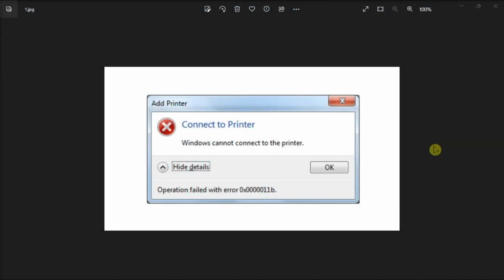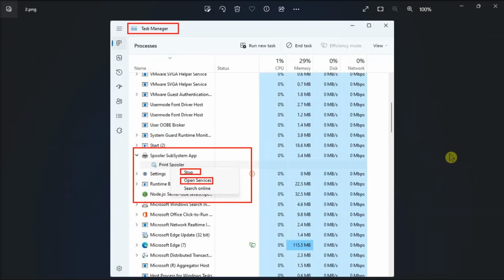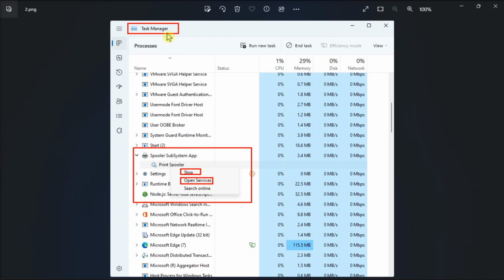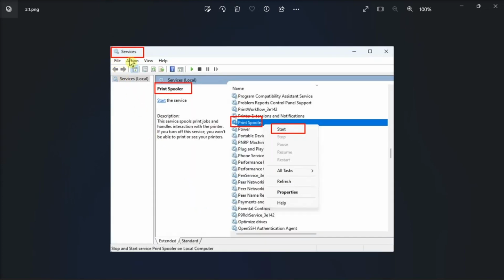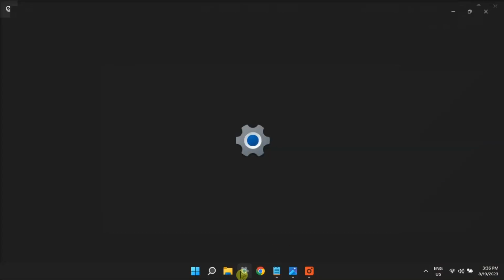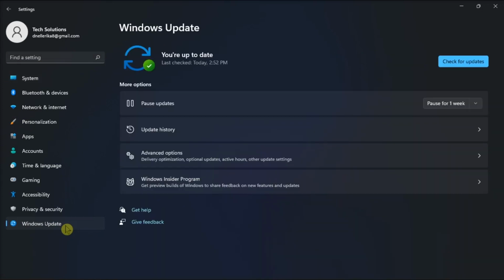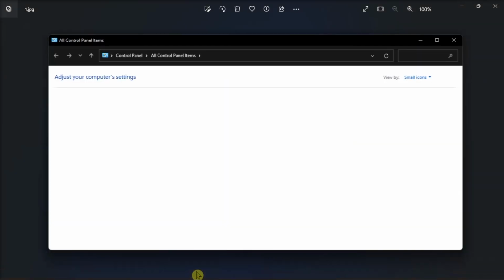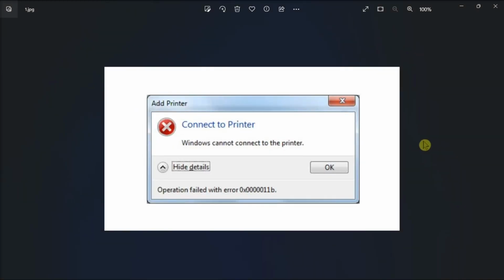FIX: Printer Error 0x0000011b | "Windows Cannot Connect to the Printer"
Are you getting an error that says "Windows cannot connect to the printer?" Perhaps with error code: 0x0000011b   -  Many users get this error whenever they're trying to add a new printer, or even use their existing one.  If this is happening to you, follow the troubleshooting steps outlined in this video tutorial.